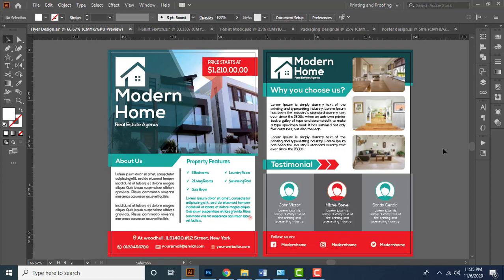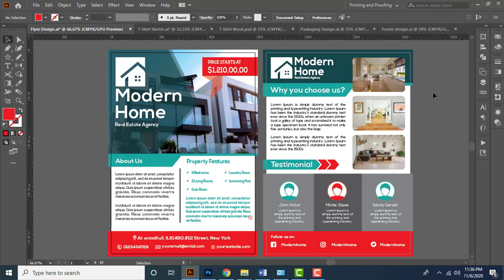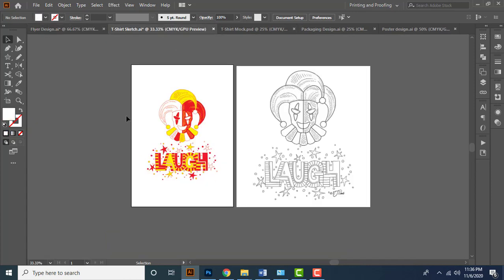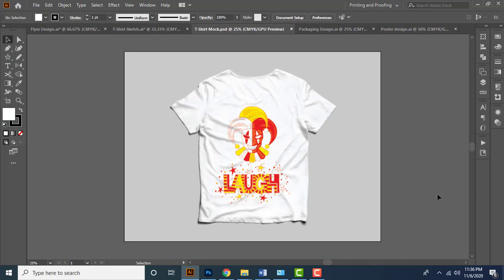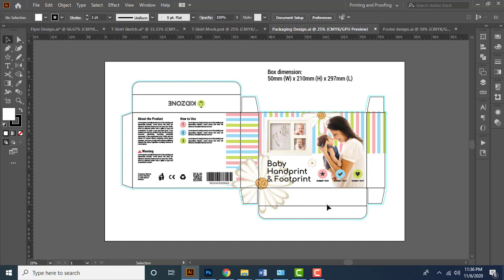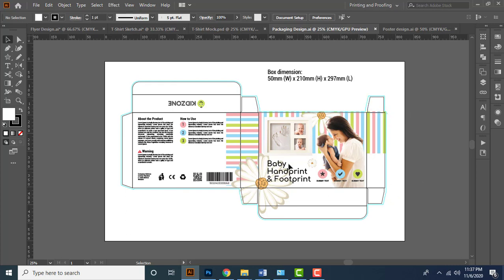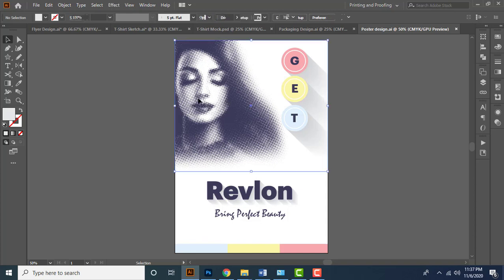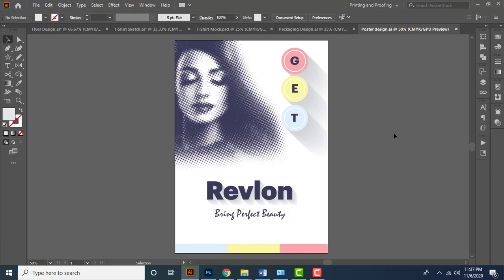Lesson_18 Conclusion of Illustrator Basics - English Medium